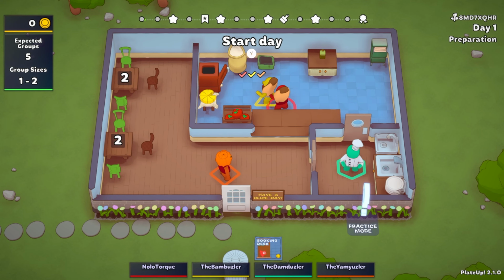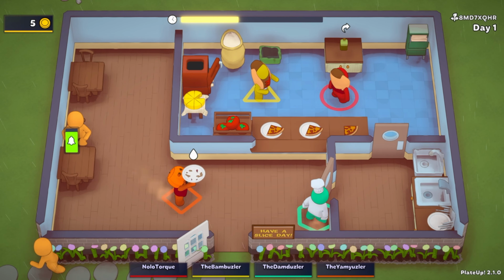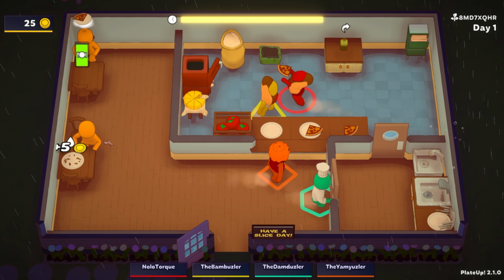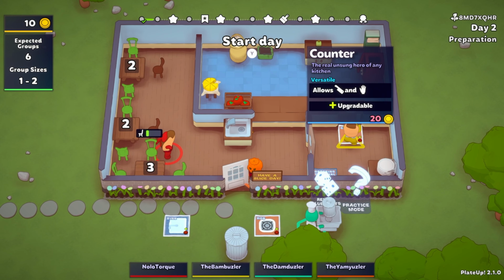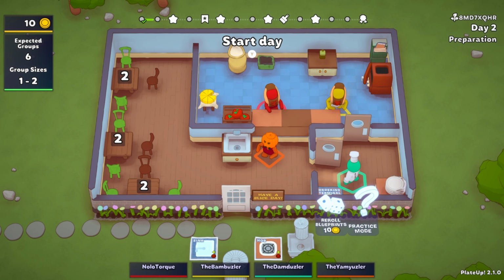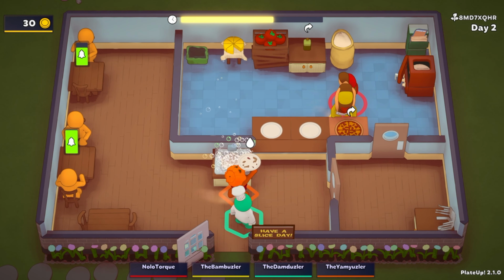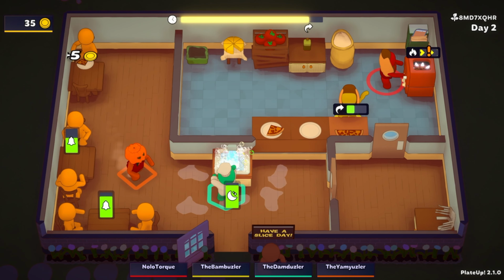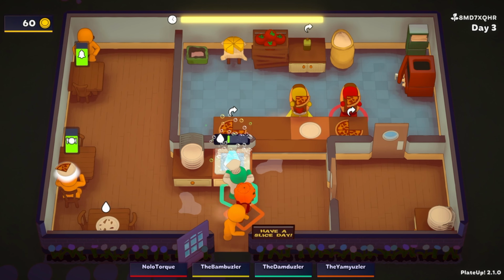PlateUp is fun